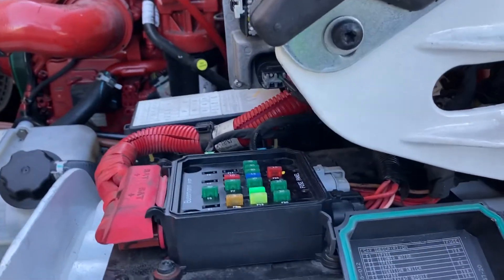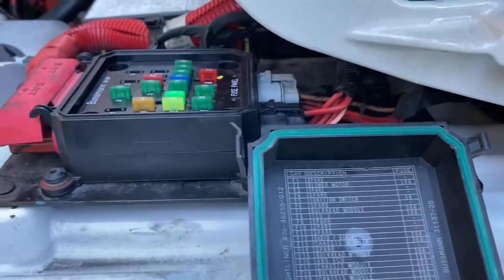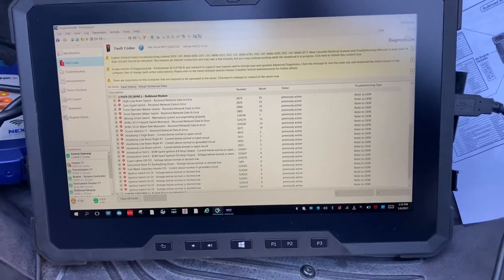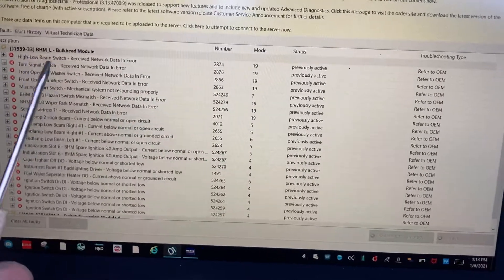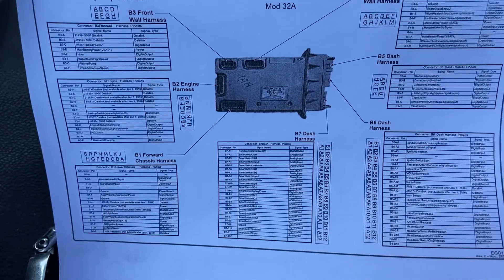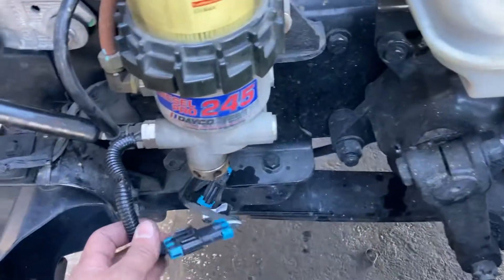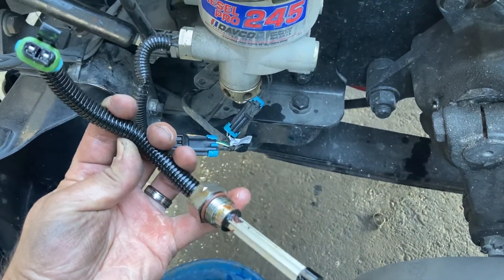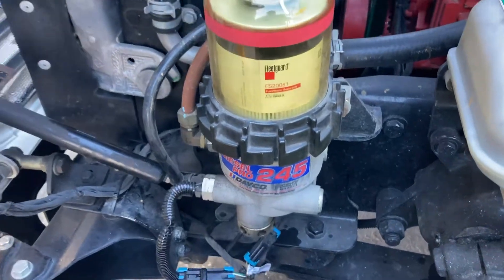Fuse F 13 chassis module, freightliner, fuel water separator heater failure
Truck had light issues and fuse for chassis module in PDM kept blowing when ignition turned on. Found melted wiring on rear tail light and replaced chassis module. Lights began working, but fuse F 13 was still popping. Traced bulkhead and chassis module connectors and pins on diagram and found the fuel water separator heater causing the chassis module fuse to pop.